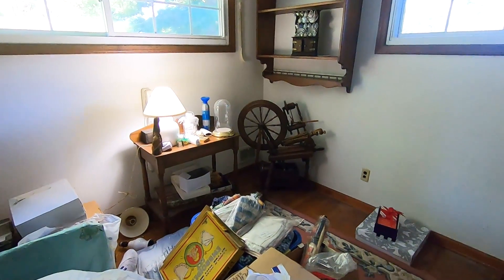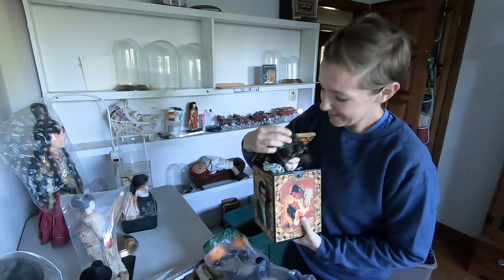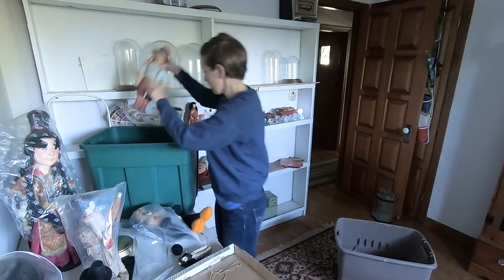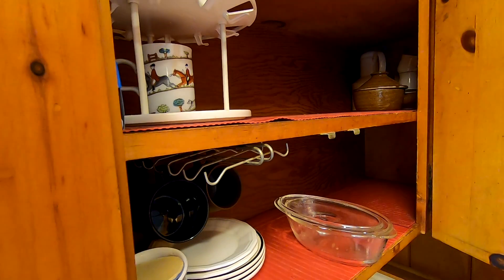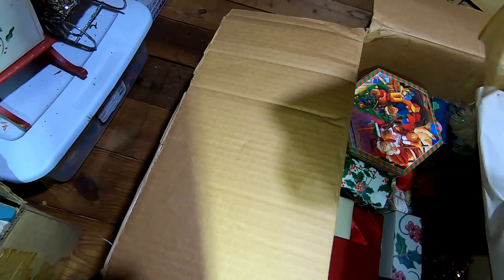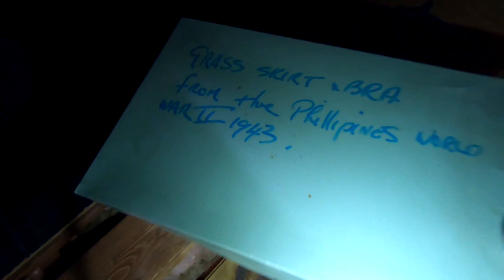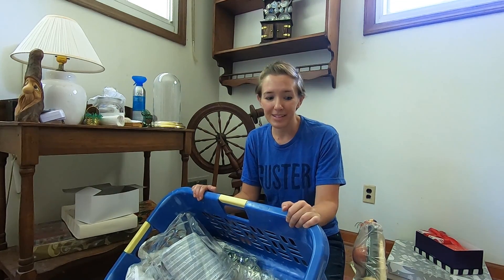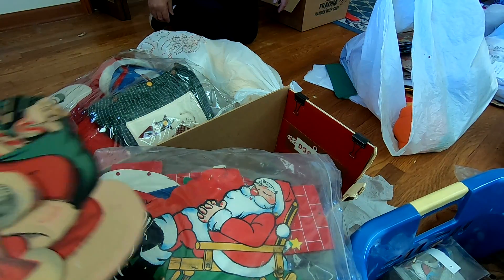Left Behind In The ATTIC! Bought An Estate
An estate clean out, buying the contents of a whole house... found the best stuff left behind in the attic!